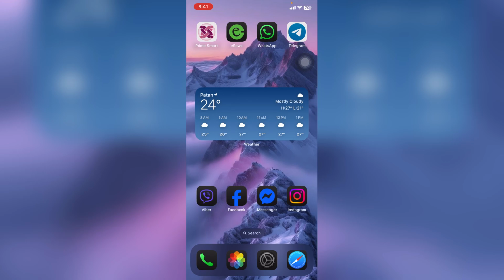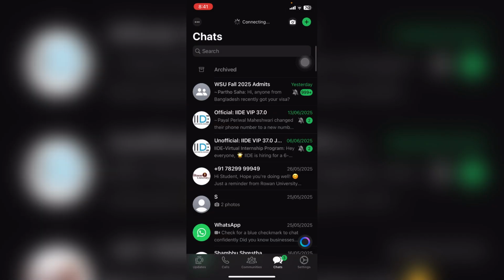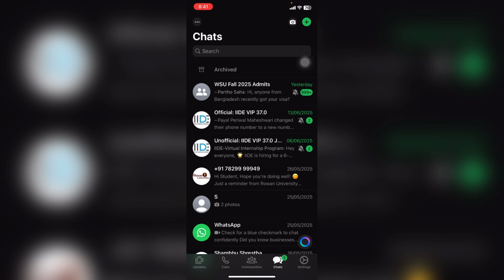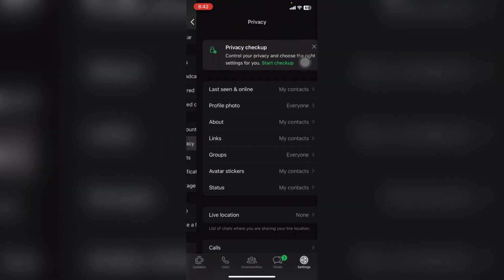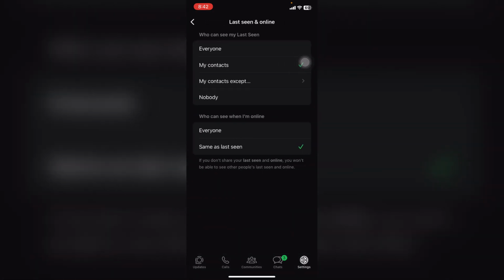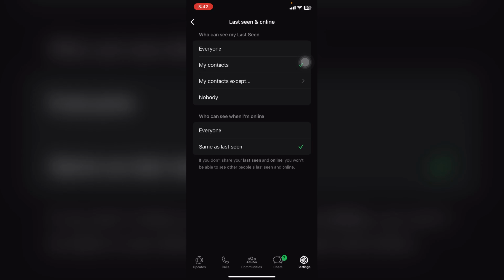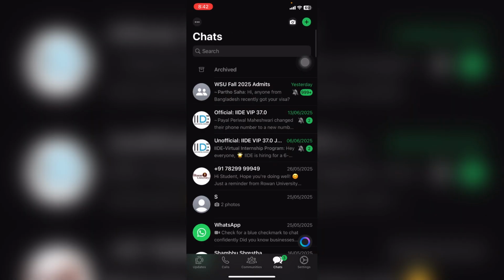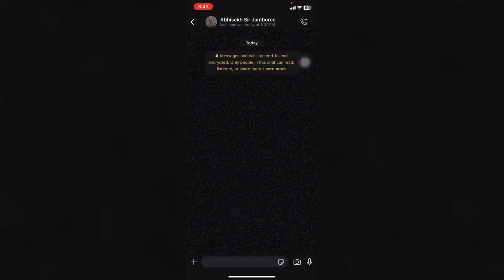How to Check if Someone is Online on WhatsApp 2025?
Want to know if someone is online on WhatsApp? In this quick guide, I’ll show you how to easily check if a contact is active and online using WhatsApp’s built-in features. Whether you're using an Android or iPhone, this tutorial helps you stay informed and connected!